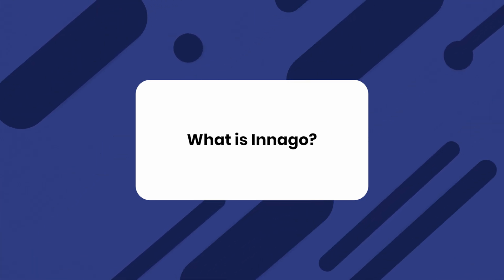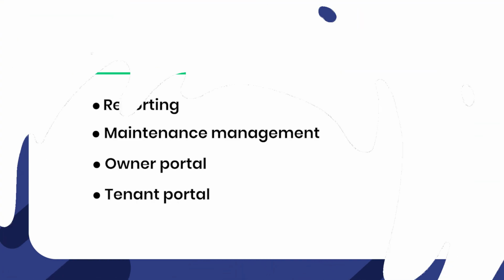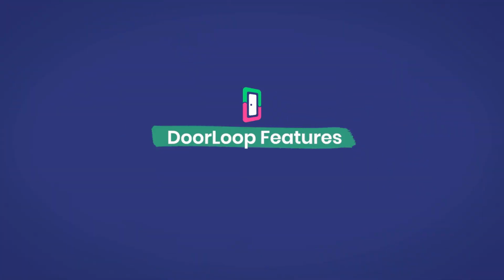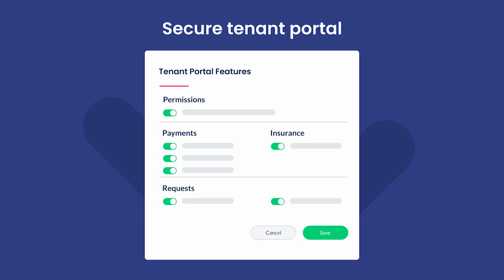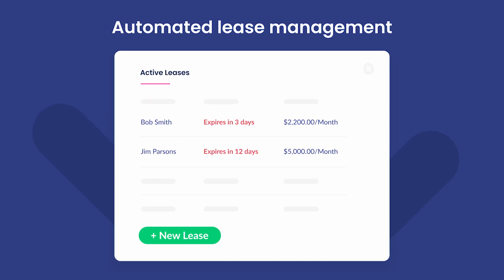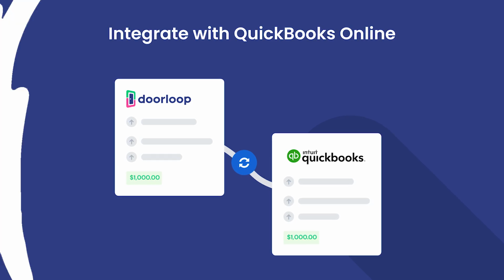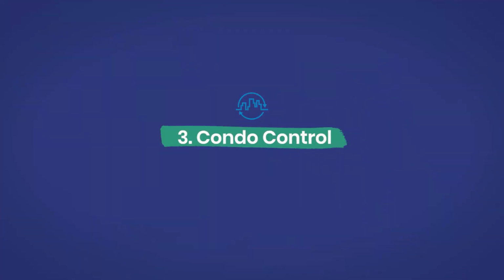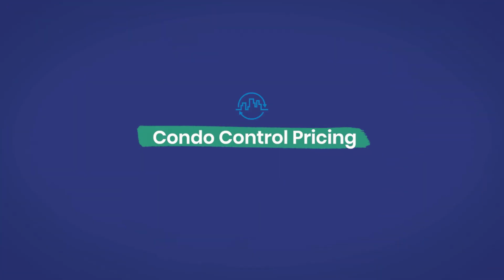Innago Reviews, Pricing, Features, & Alternatives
Welcome back! Today we will be reviewing Innago Property Management Software!

Innago, a property management software known for its free plan that makes it a good starter option for those new to using software for property management. Let's learn about its features, pricing, pros and cons, even Innago reviews from real customers. Read our blog post to learn more!

0:00 Welcome
0:45 What is Innago?
0:51 Innago Features
1:13 Innago Pricing
1:38 DoorLoop
3:01 Rentec Direct
3:38 Condo Control
4:06 Conclusion